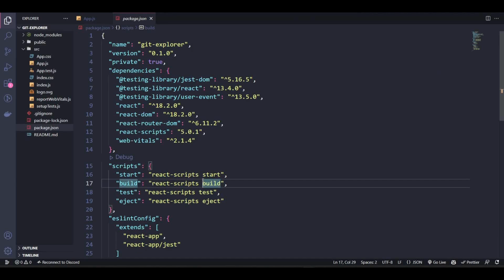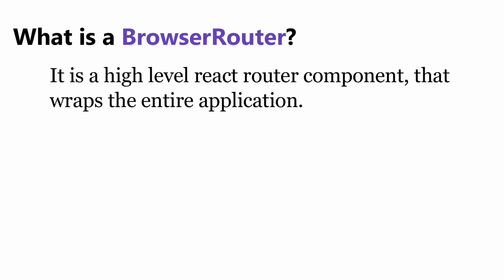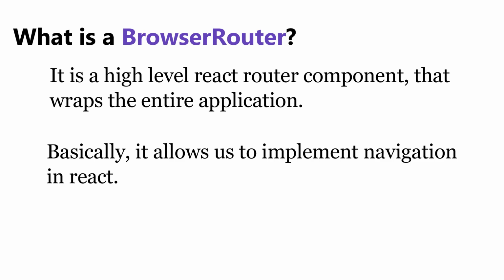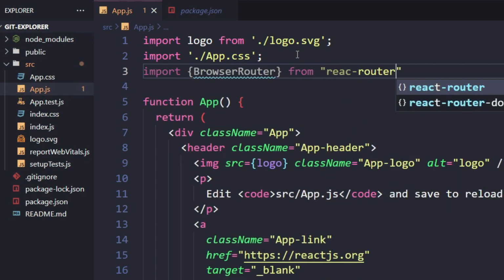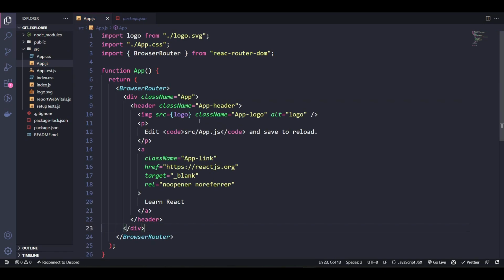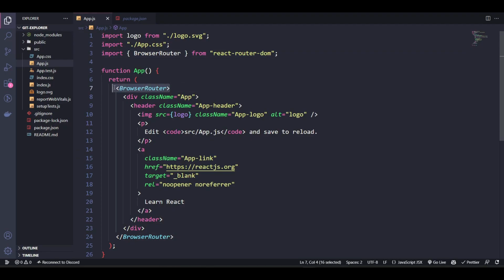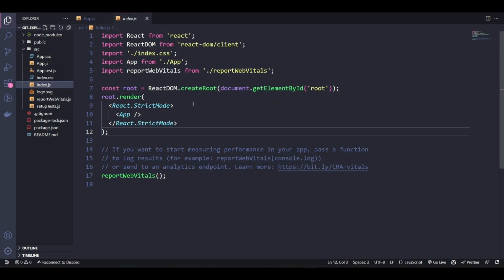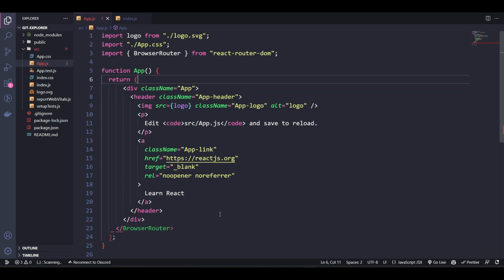Set up Routing in React | PT 4 | React Router V6 | Full Course 2024 | how to setup routing in react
Setting up Routing in React | PT 4 | React Router V6 | Full Course 2024 | how to setup routing

In this video we are going to setup our react router application to begin learning routing in react router v6

00:00 Intro
00:22 What is a BrowserRouter?
00:59 Using BrowserRouter in React Application